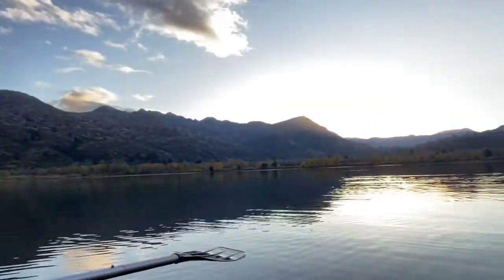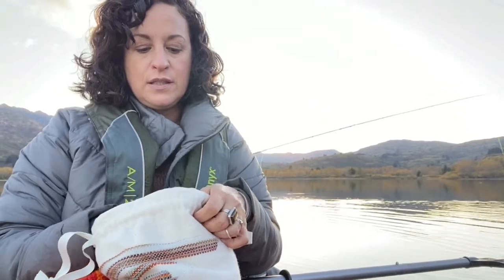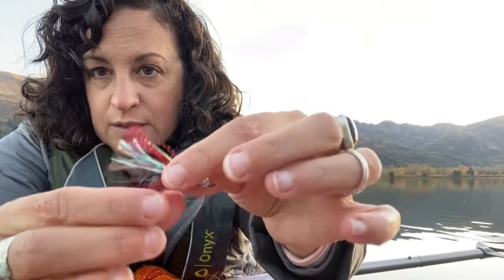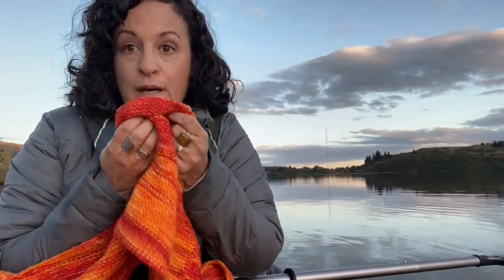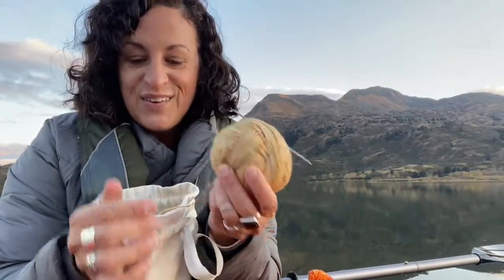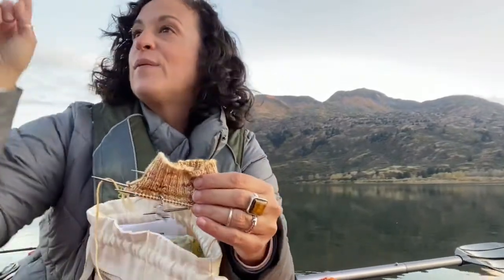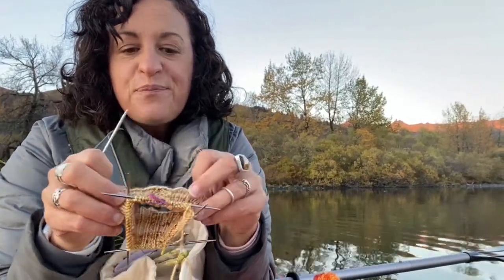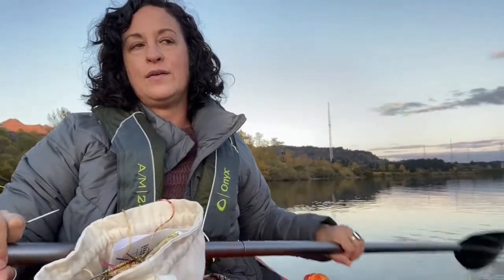fly fishing, knitting & kayaking: what could go wrong?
Adventure knitting meets thoughtful appreciation of nature in a  podcast that shows me, the yarn, and the project as we are in Kodiak, Alaska. Get inspiration and maybe your knitting mojo refreshed too! This adventure features fly fishing lures, indie-dyed yarn, and a perfect handknit sock pattern plus bald eagles! SO if crafting inspiration and DIY podcasts are your thing, you just might find this episode a bit of fun!